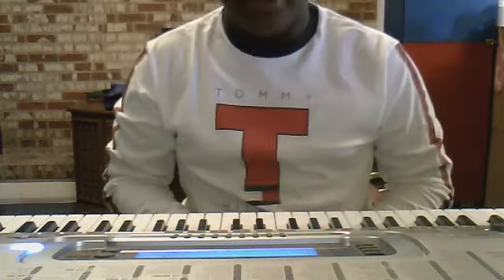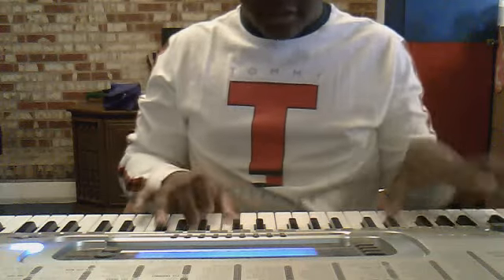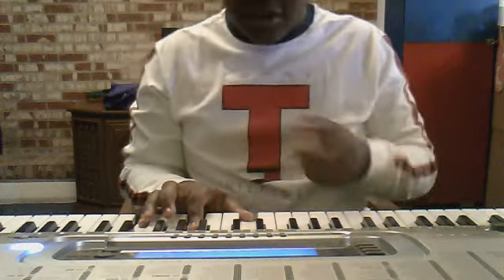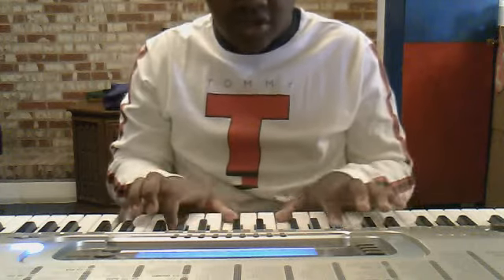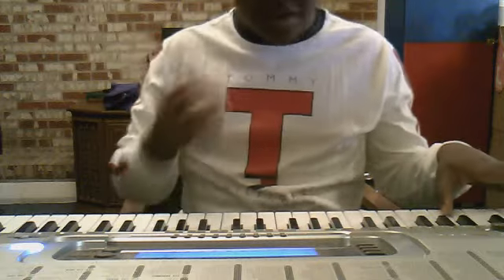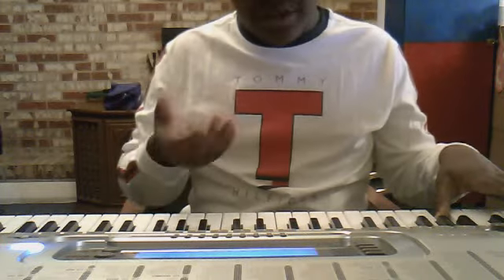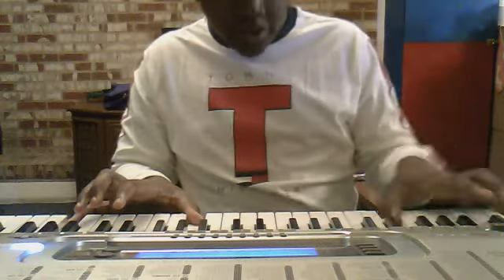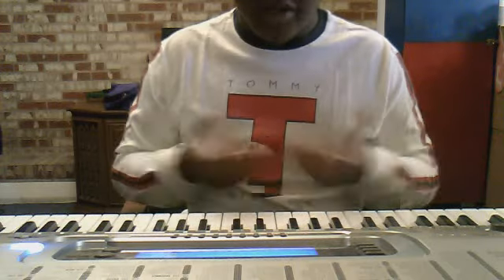Michael Jackson's BAD piano tutorial